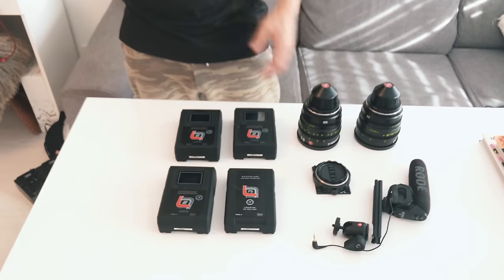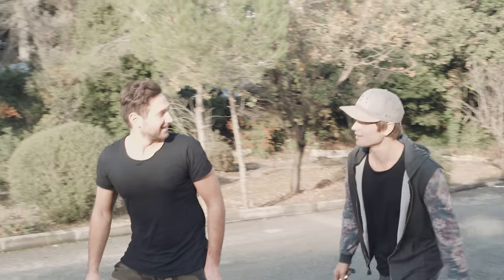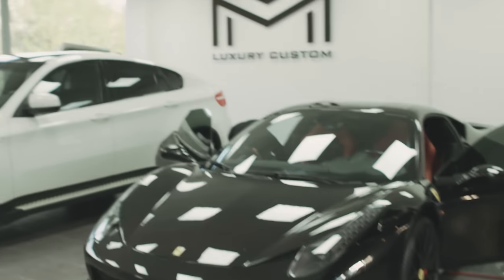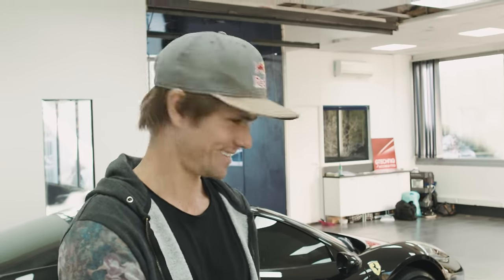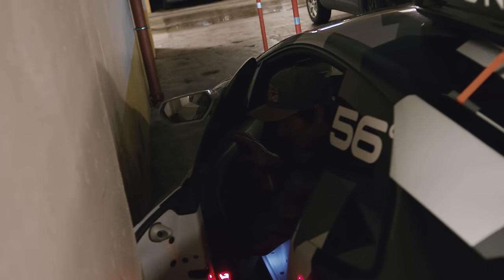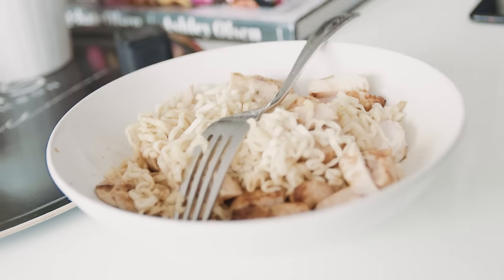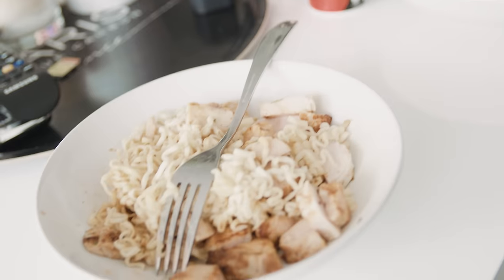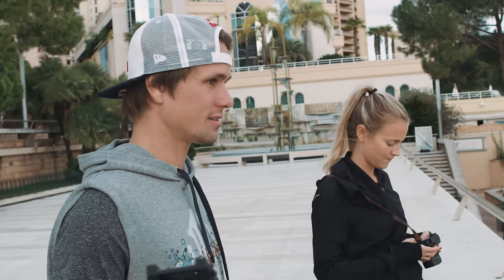OUR NEW CRAZY 8K VLOG CAMERA!! | VLOG 226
Monaco internet not friendly today either, so sorry for the short delay guys! Hope you enjoy the vlog! (A normal vlog would have been late as well :-) ) /JON

Produced by Marcus Valeur and Jon Olsson.